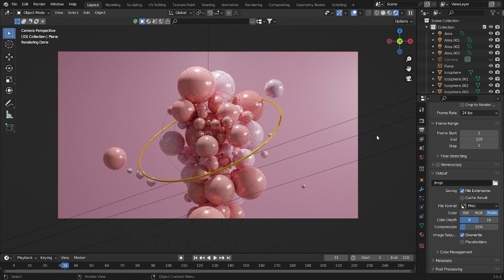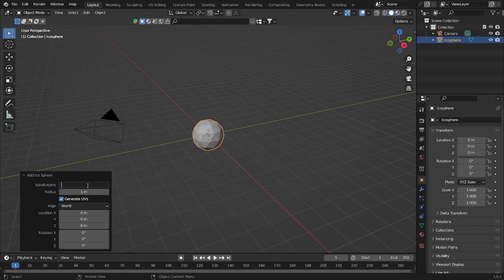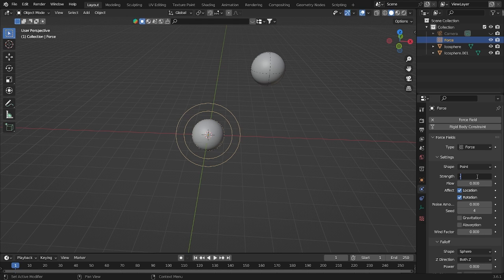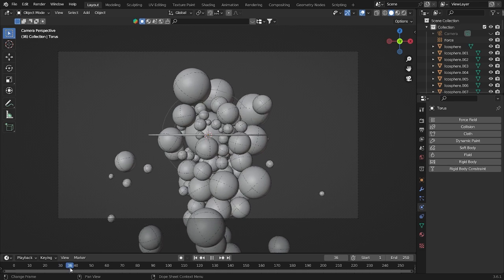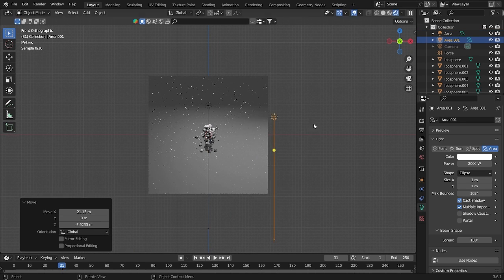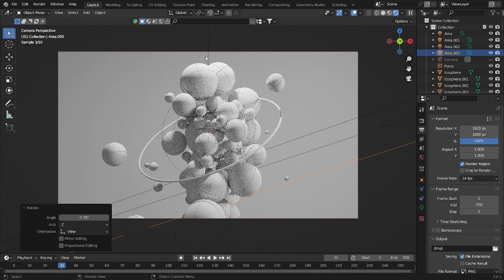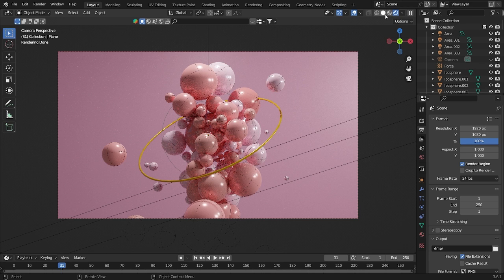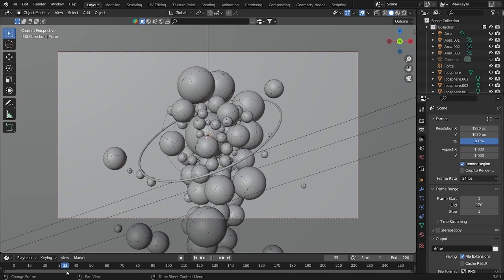Riggid Body 3D Animation Use Blender | 3D Shapes & Forms | Blender tutorial beginner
Hello Folks!
In this video I want to show a simple animation using (Riggid Body) in Blender 3D and if you have any questions you can send a message on my IG DM link below
meet me on  the Instagram